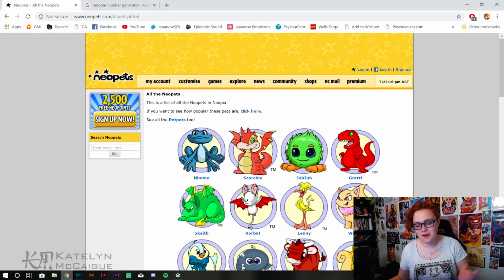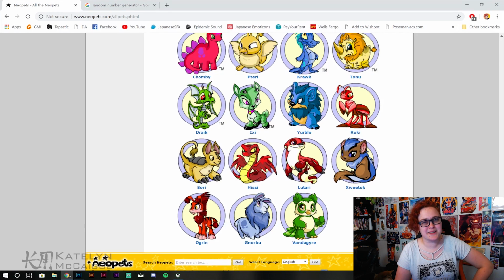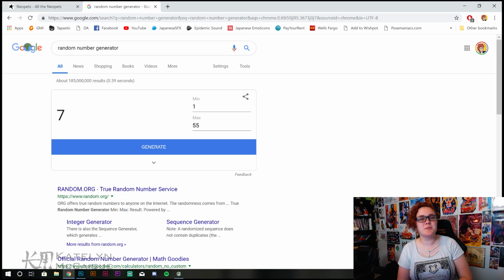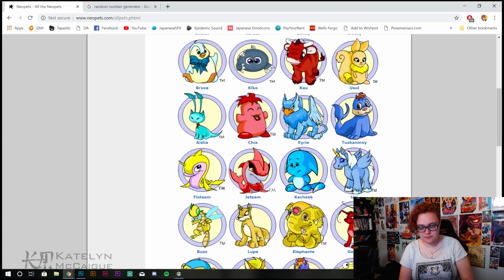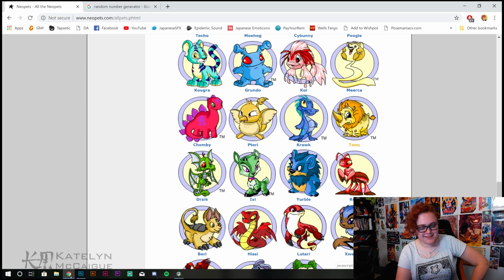Neopets Mash | Monster Mash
Today I mash together little cute creatures from my childhood, Neopets! I used to spend a stupid amount of time on Neopets as a kid and it was fun diving back into this nostalgia trip!

United States